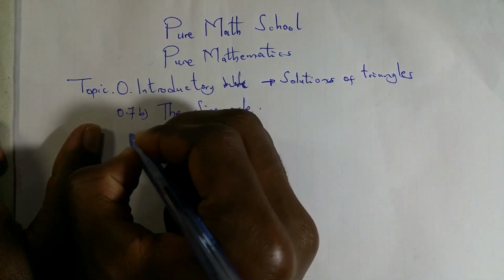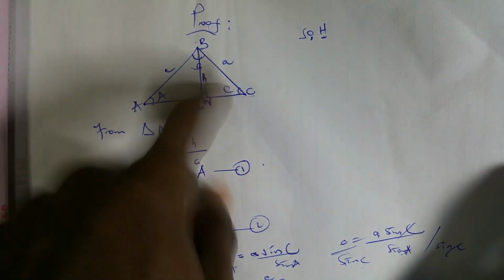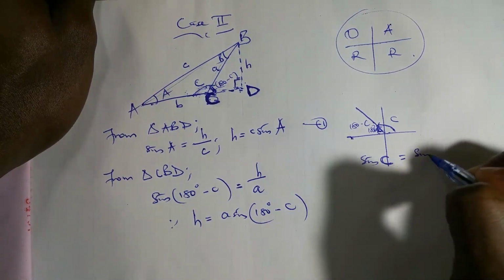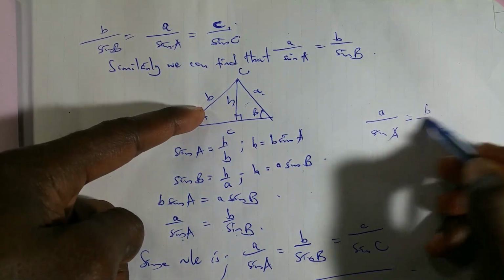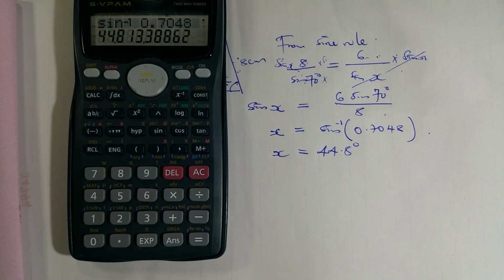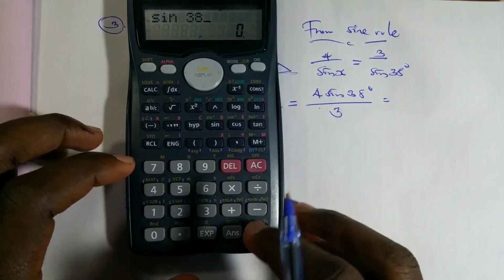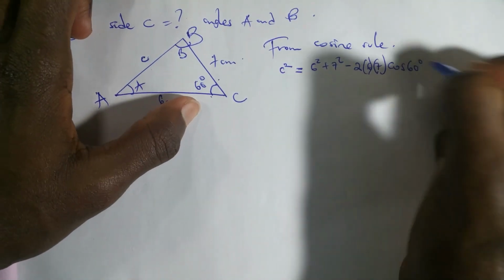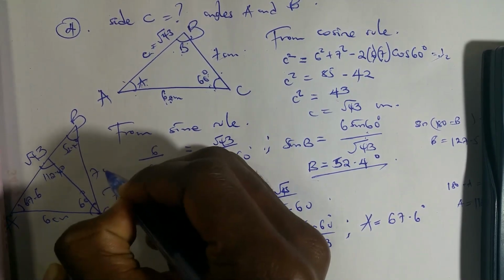0.7 b). The Sine rule/ Introductory Work/ Pure Mathematics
This video introduces the sine rule as continuation of the 7th part of the introductory work of pure mathematics. Thank you for checking for my systematic lessons on pure mathematics.